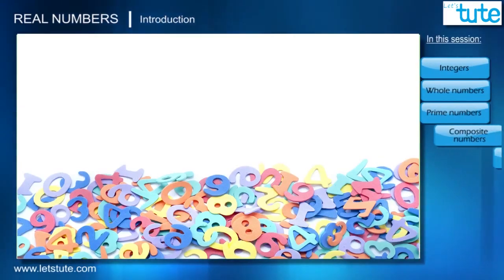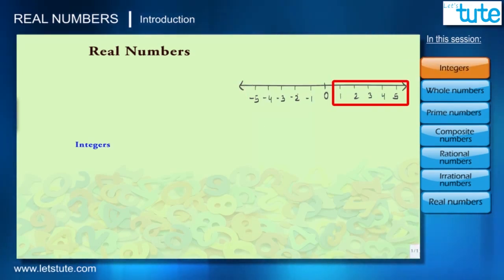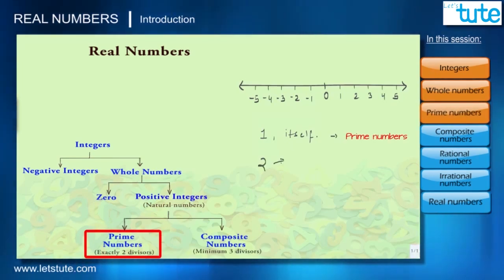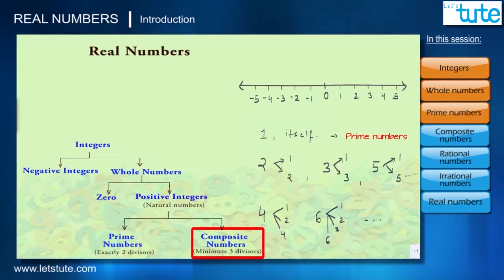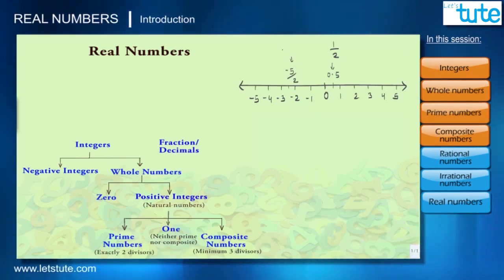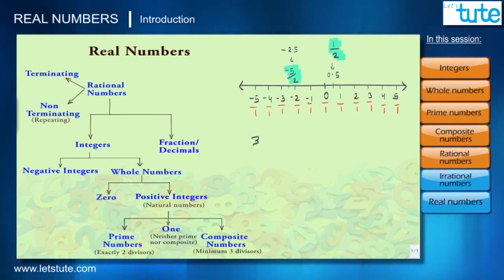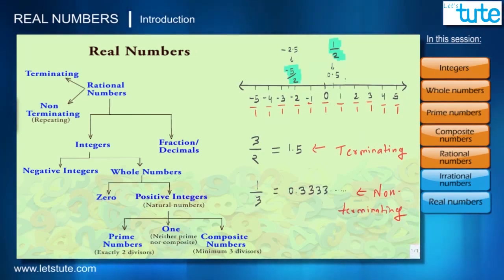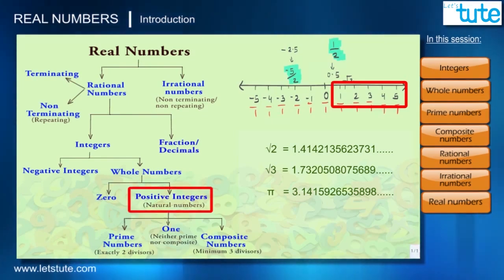Introduction to Real Numbers | Education | Letstute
Hello,
Today in this video we are going to talk about real numbers. So tune in till the end.

Chapters

0:00 : What are Real Numbers
0:42 : Integers
0:59 : Whole Numbers
1:19 : Prime Numbers
2:07 : Composite Number
2:51 : Rational Number
4:15 : Irrational Number
4:26 : Real Numbers
4:41 : Conclusion